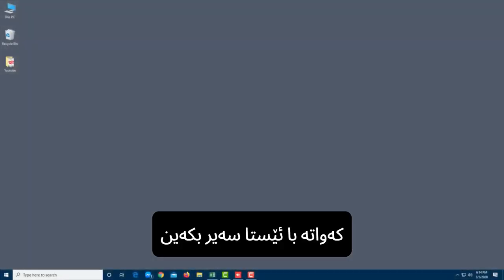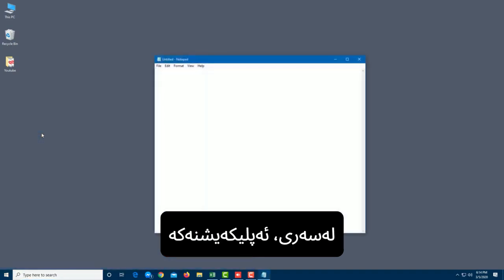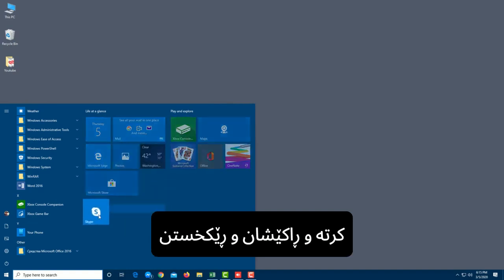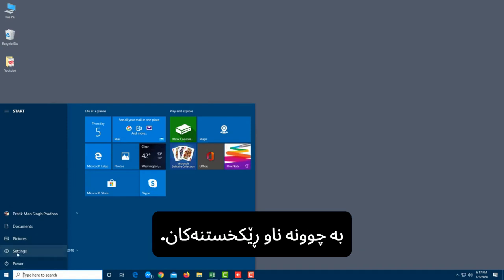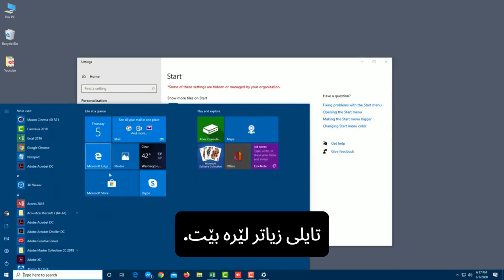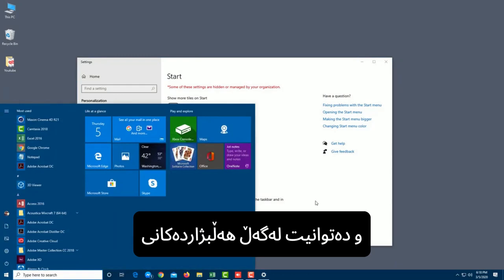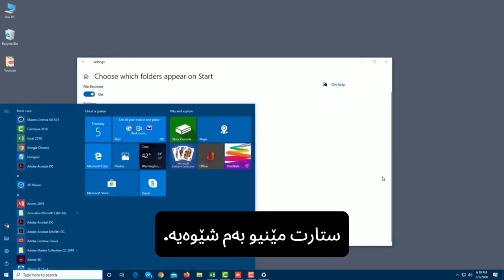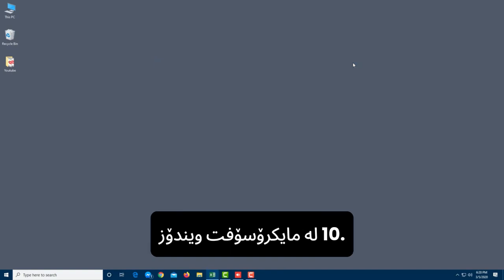Windows 10 Start Menu ستارت مینو